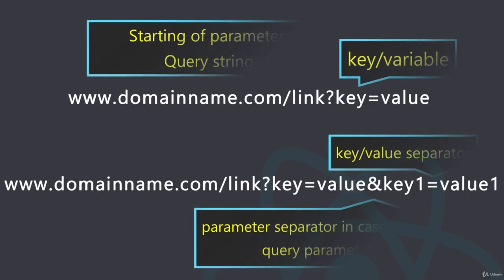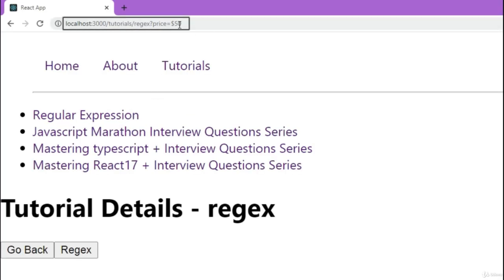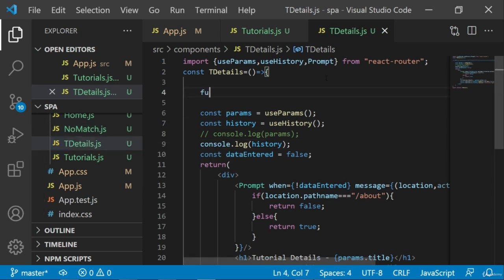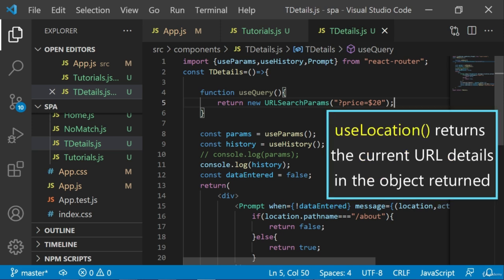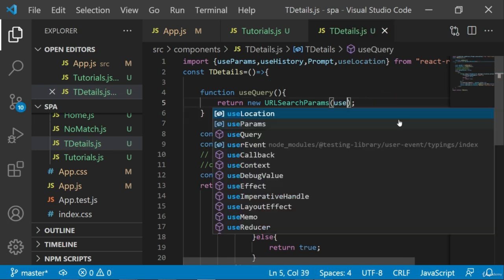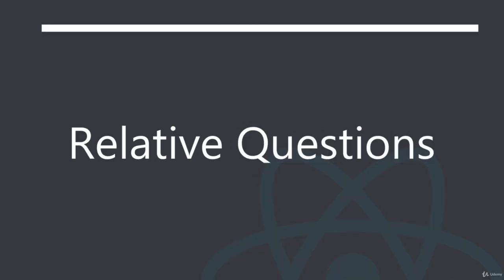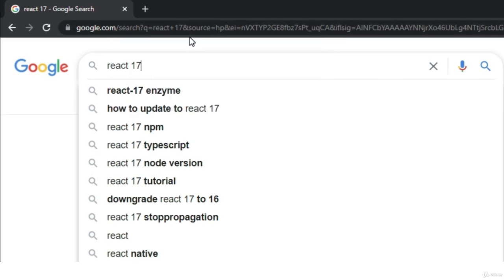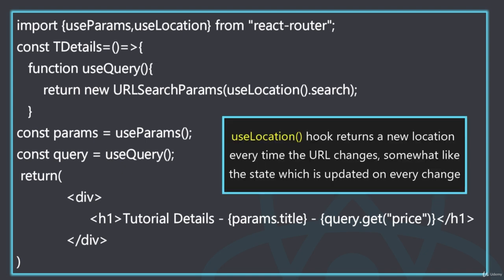Query Parameters in React Router Explained with Examples! | React Interview Series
Want to pass data through the URL in React? 🌐 In this React Interview Series video, we’ll explore how to use Query Parameters with React Router, why they’re useful, and how to extract them efficiently.

🔹 What are Query Parameters in React Router?
🔹 How to pass & read query strings using useLocation and URLSearchParams
🔹 Real-world use cases: filters, search results, pagination
🔹 Interview-ready examples and common mistakes

Understand query strings like a pro and nail your next React interview! 💼✅

What are query parameters in React, How to use query params in React Router, React Router useLocation example, How to extract URL query string in React, How to send data through URL in React, React query string interview question, useSearchParams vs useLocation, How to filter using query params